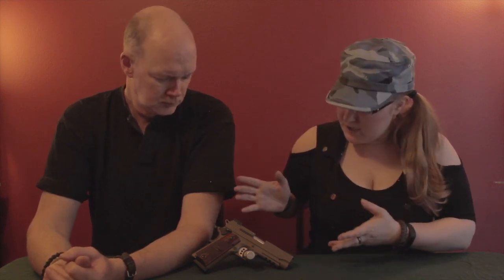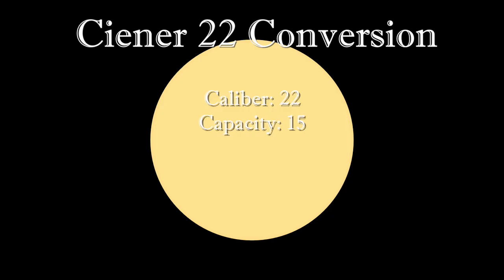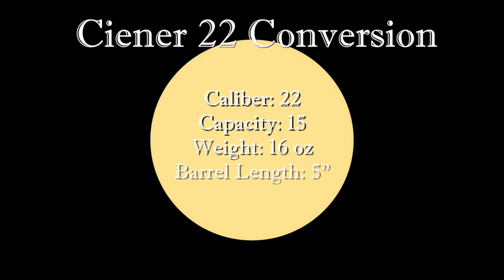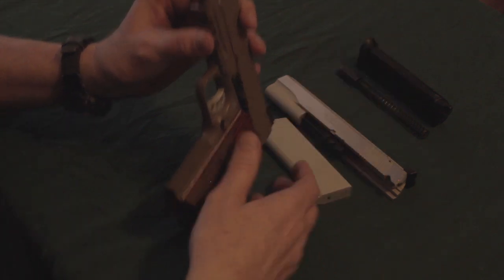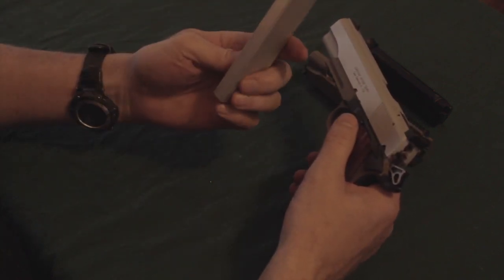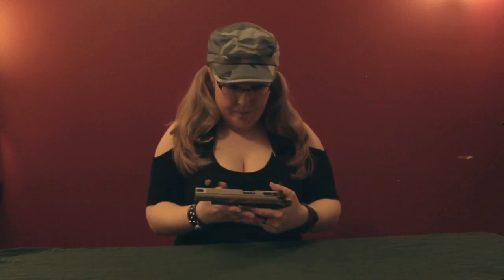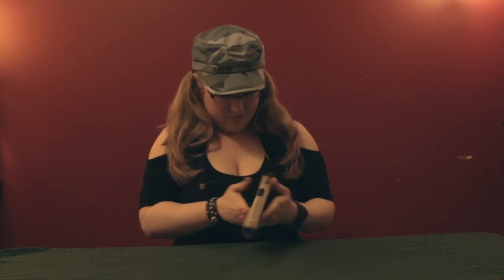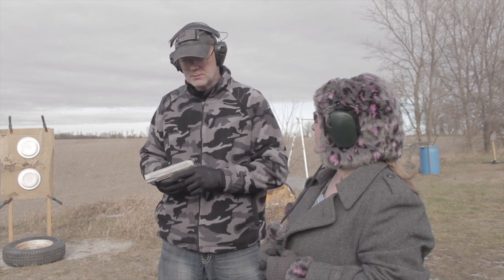The Ciener 22 Conversion Kit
In this video we get tot take a look at the Arthur Ciener 22 Converstion Kit and shoot with it out on the range.